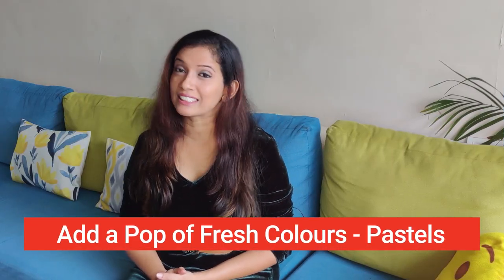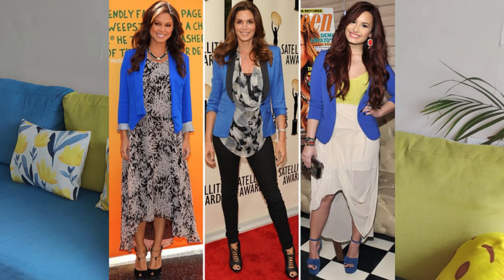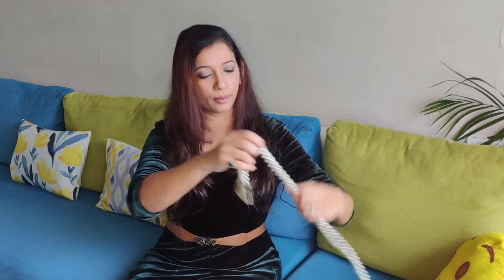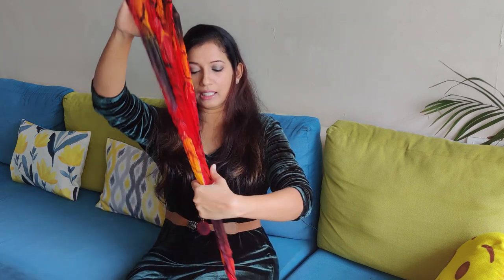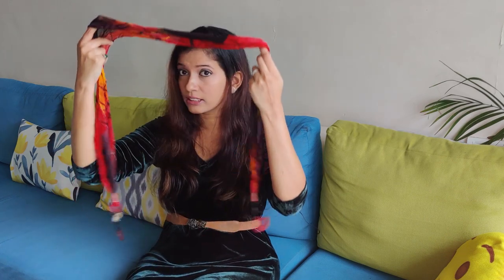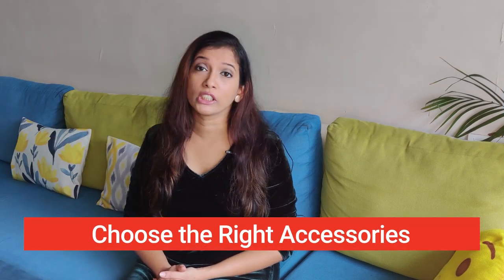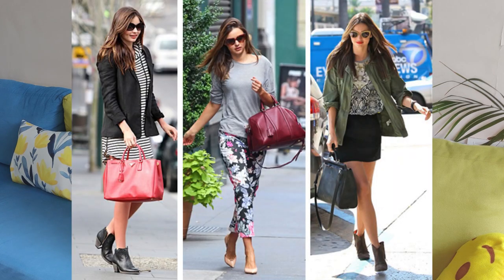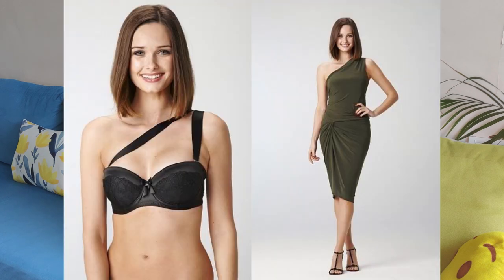Dress to look younger | Lifestyle | Fashion Tips for Women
Staying youthful and looking young and fresh is a desire that we all have. Along with diet and exercise and taking care of our skin, how we present ourselves through our dressing also matters. The clothes and accessories we choose should be fashionable yet appropriate for us. It shouldn't look that we tried too hard to look young. There are simple tricks that you can apply to your dressing style which will help you look 5-6 years younger!